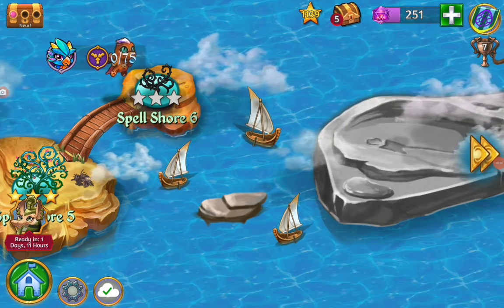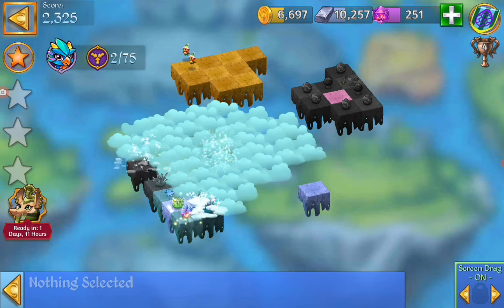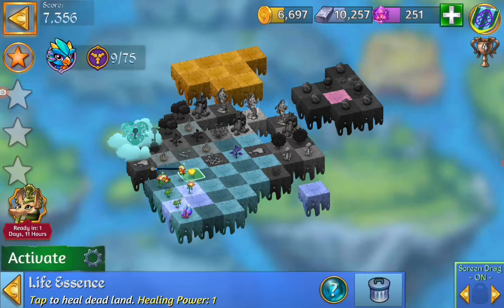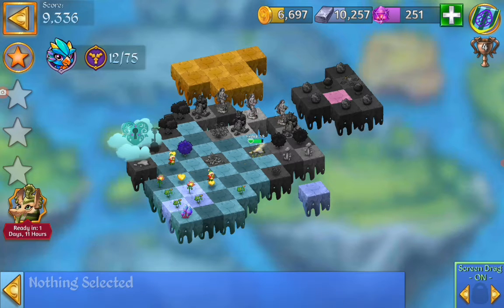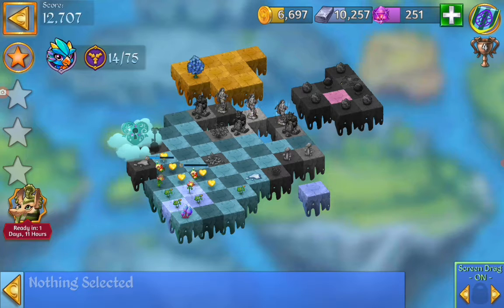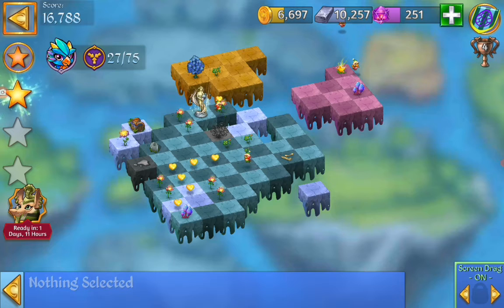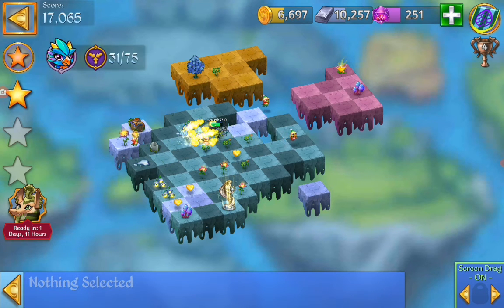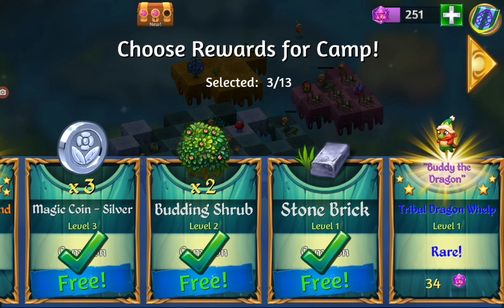Merge Dragons Spellshore 6 + New season Wintertide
Playing Merge Dragons New lewels .
First try for Spell shore 6 and the first merges in new season pass Wintertide
Happy Merging.